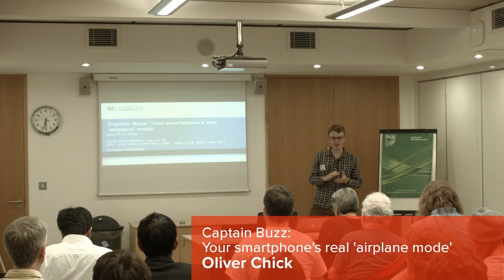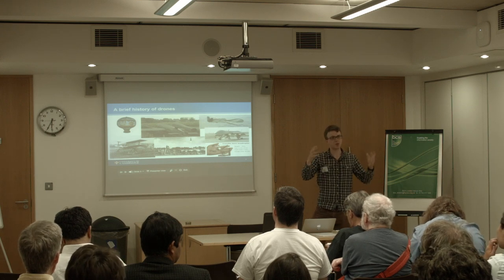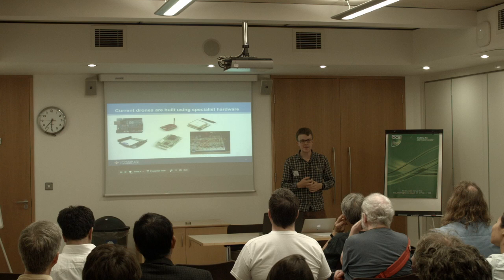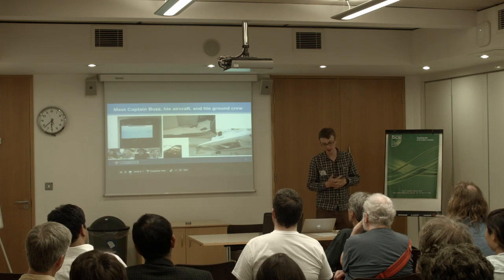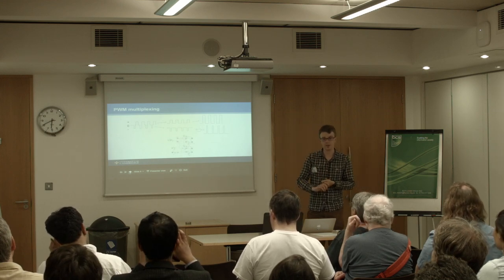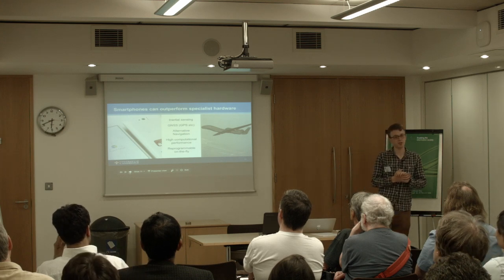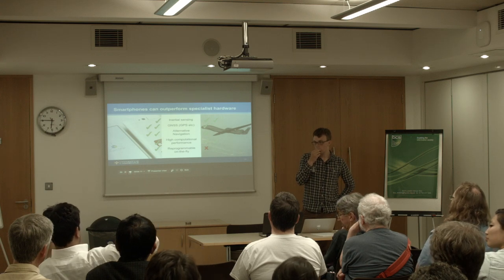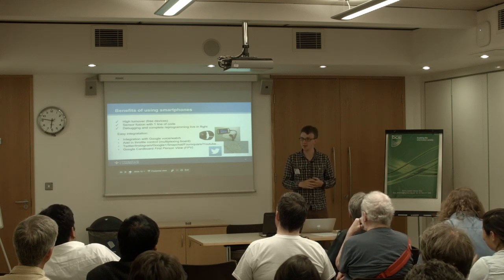OSHUG 50 — Captain Buzz: Your smartphone’s real ‘airplane mode', Oliver Chick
In ten years time drones will be delivering Amazon packages to your door minutes after ordering them. Current drones are built using purpose-designed hardware and software with limited computational power. Moreover, adding features typically requires purchasing and connecting additional hardware modules.

In this talk I present Captain Buzz: a smartphone app that flies a drone, eliminating the need for such dedicated hardware. I show that by mounting your smartphone on a drone, Captain Buzz can use the inbuilt sensors to calculate the drone's position and orientation. Captain Buzz then uses the headphone socket, connected to the drone's servos, to manoeuvre the drone in the air. By building drones using smartphones, we can leverage existing smartphone functionality: Internet connectivity, maps, cameras for novel uses of drones.

With Captain Buzz your next smartphone might be delivered to you by your previous one!

* Oliver ChickOliver Chick recently finished a PhD in Computer Science at the University of Cambridge Computer Laboratory. His research concerns techniques for measuring the performance of software stacks executing in a virtual machine. Highlights of this work include a best paper at ApSys 2015 and publication in SIGOPS Operating Systems Review (OSR). Alongside this research, Oliver worked with colleagues on a “20%” project to build Captain Buzz, the subject of tonight’s talk. Since completing his PhD, Oliver has started working as a Teaching Associate at Queens’ College Cambridge, and Focal Point Positioning, a startup that is revolutionising positioning in difficult environments.